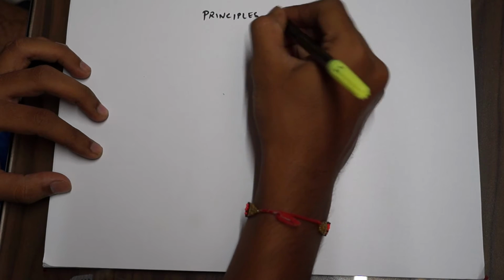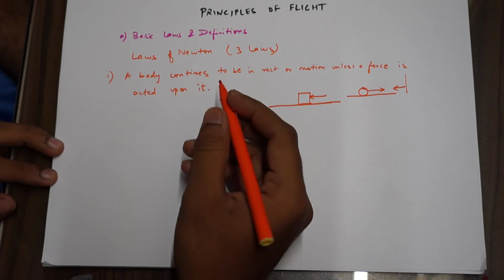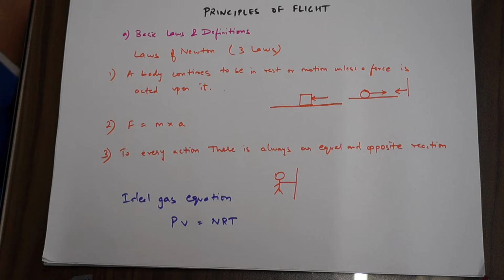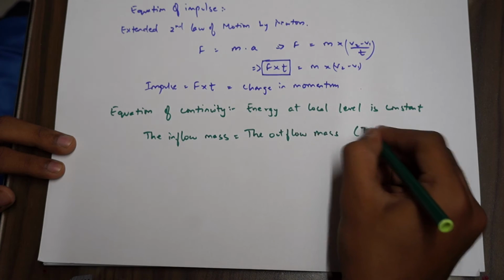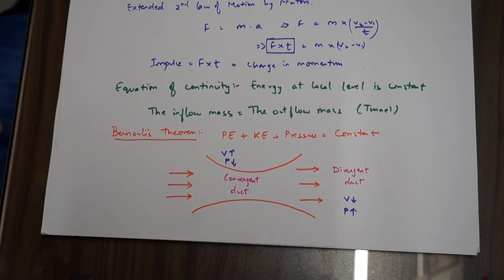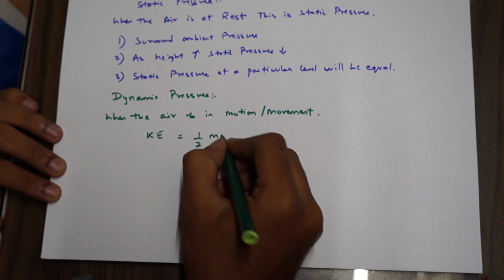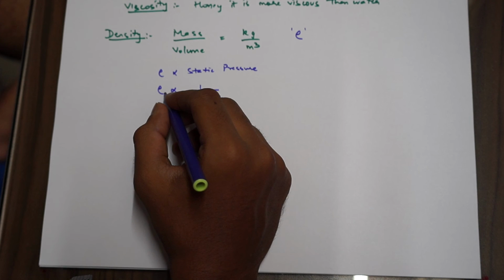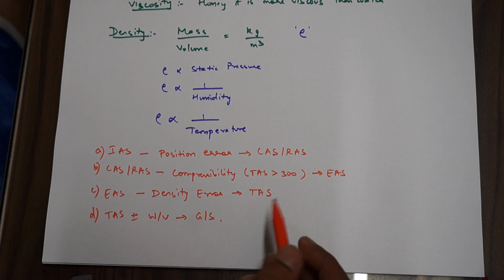Basic Laws and Definitions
This video includes the following :
Law of Newton
Ideal Gas Equation
Equation of Impulse
Equation of continuity
Bernoulli's Theorem
Static Pressure
Dynamic Pressure
Viscosity
Density
IAS, CAS, EAS, TAS